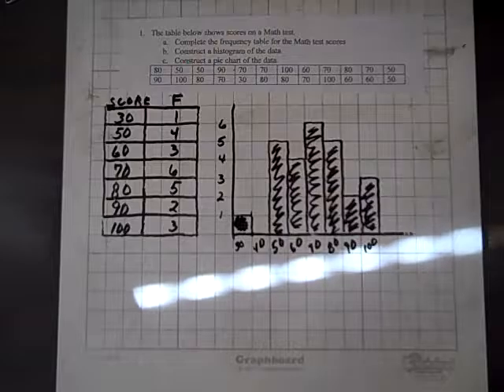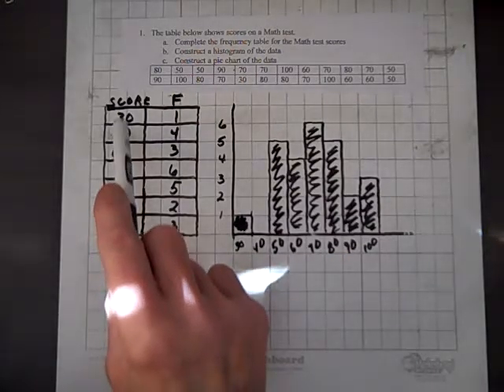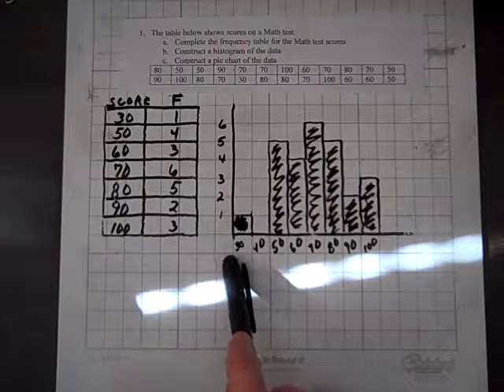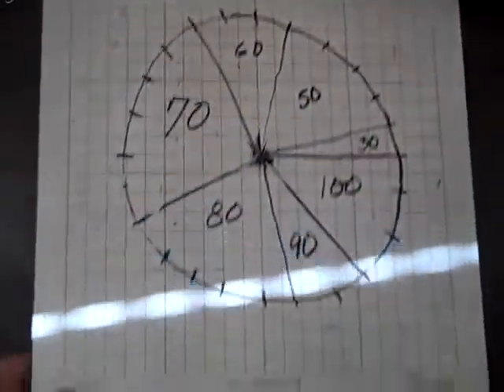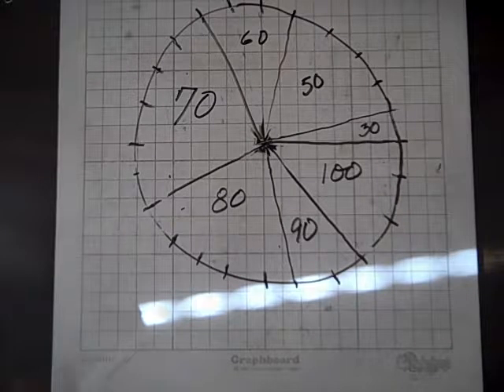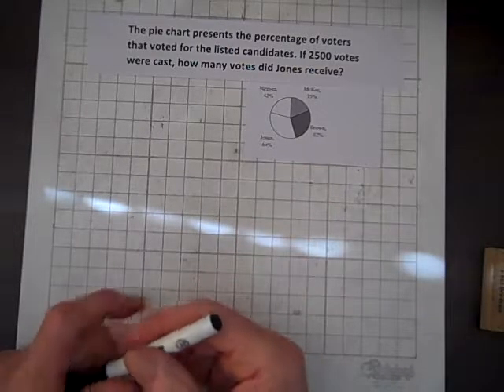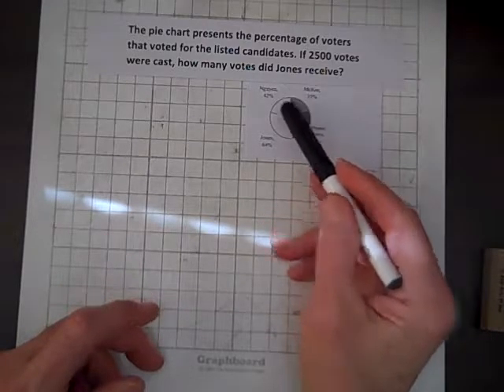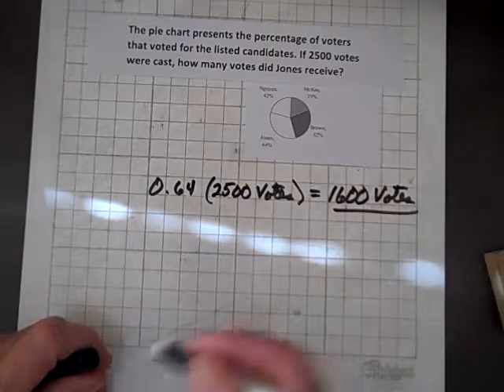Contemporary Math Describing Data, Frequency Table, Histogram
Frequency table, bar graph, pie chart, histogram